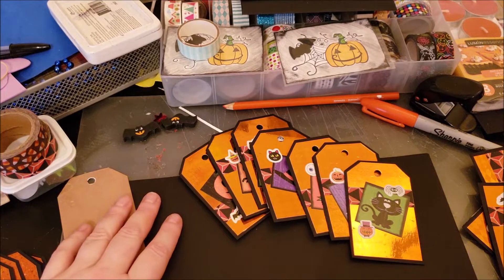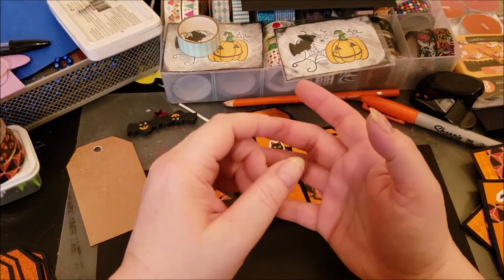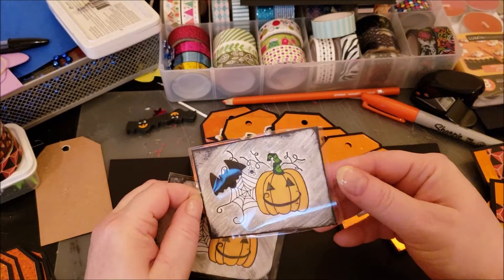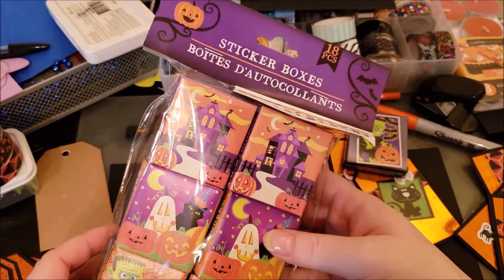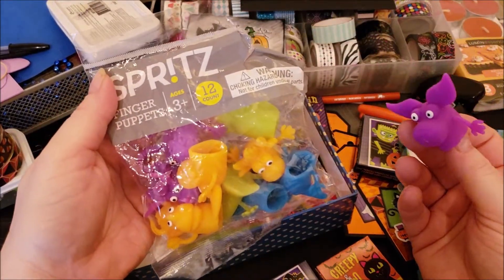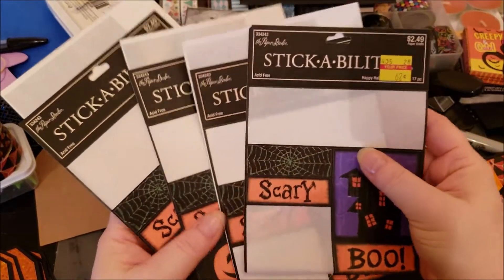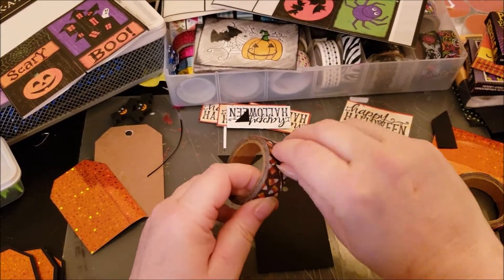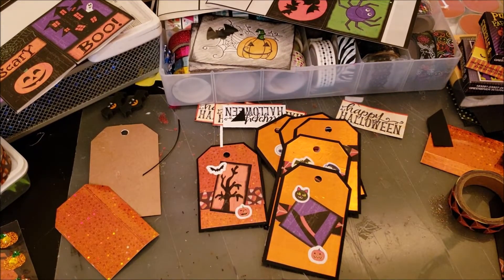Halloween Tags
Hi everyone, in this video, I do a little chit chatting... show a couple of signs I made... and share super easy Halloween tags for treat bags I will be making.